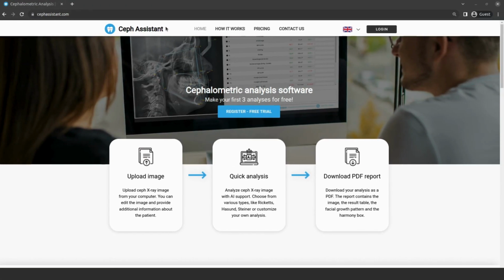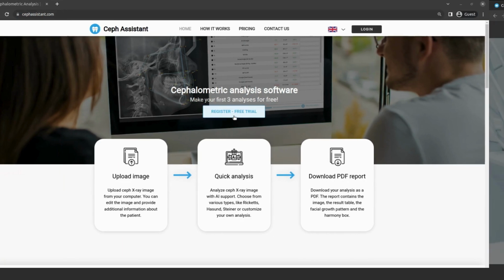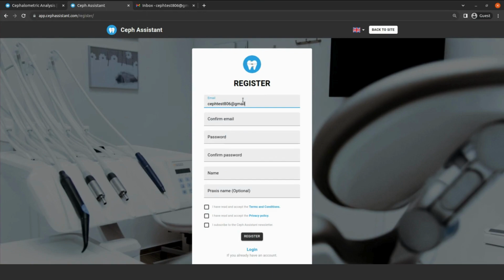Tutorial 1: How to start Ceph Assistant FREE TRIAL?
Start using Ceph Assistant for free, by clicking on the REGISTER button.